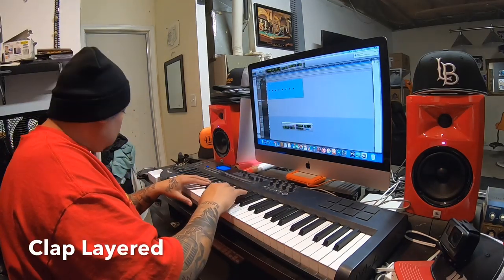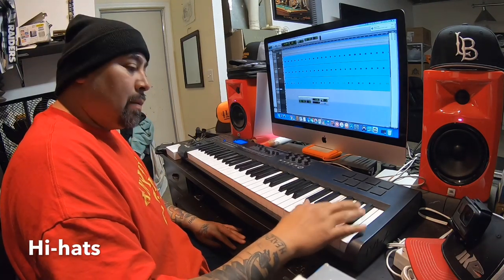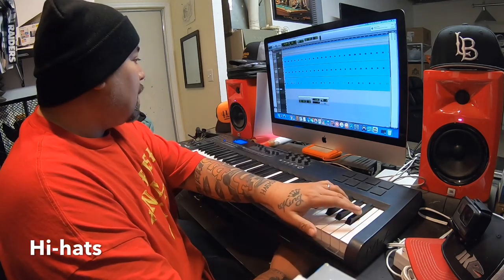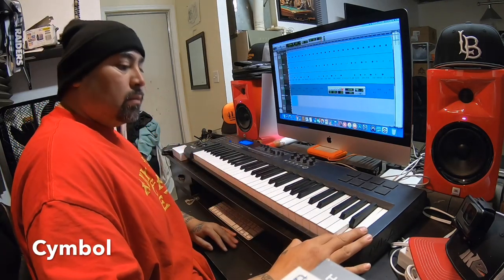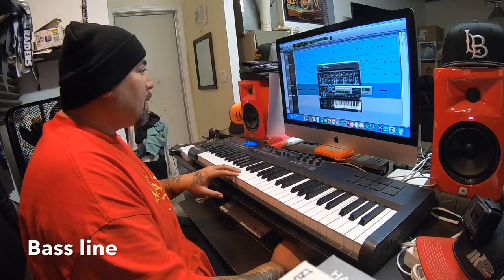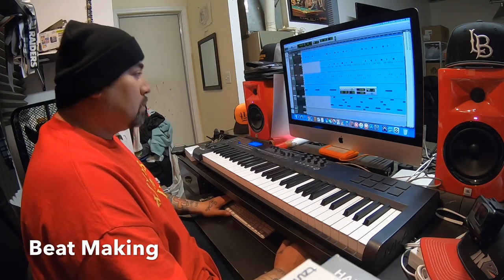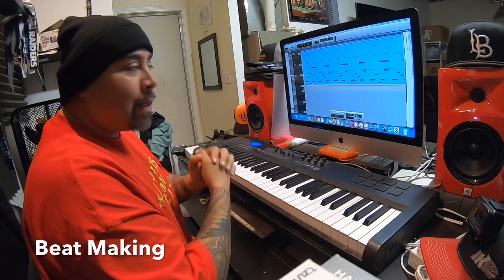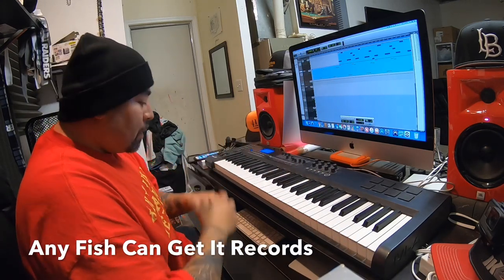Striper Assassin Beat Making Any Fish Can Get It Studios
In The Studio Beat Making! I Will Be Releasing A Beat Tape! A Collection Of Instrumentals! Under Any Fish Can Get It Records!

Protools 11

Plugin- Battery 4